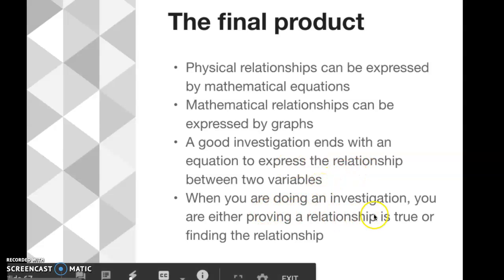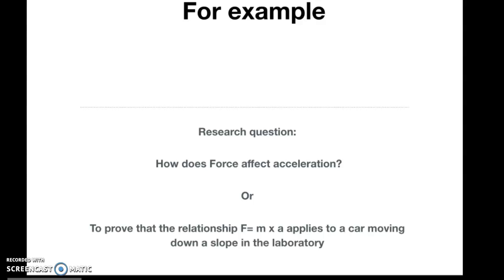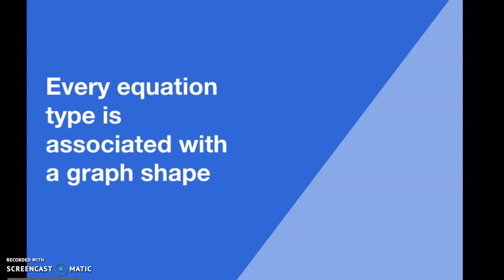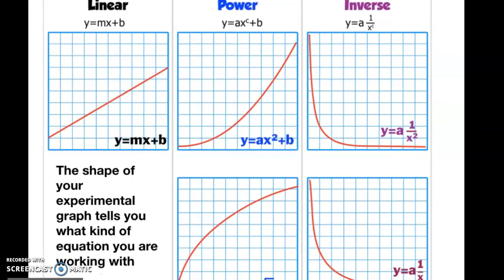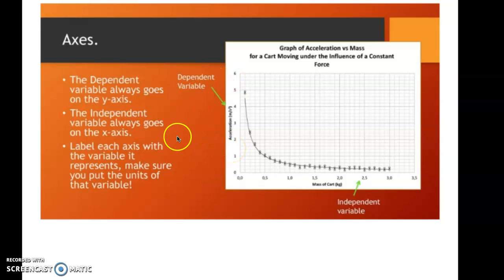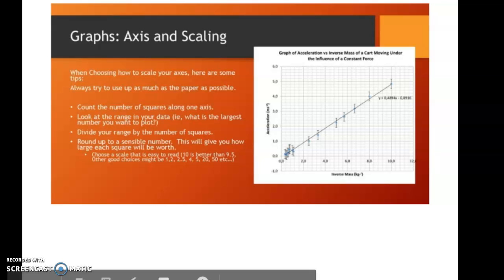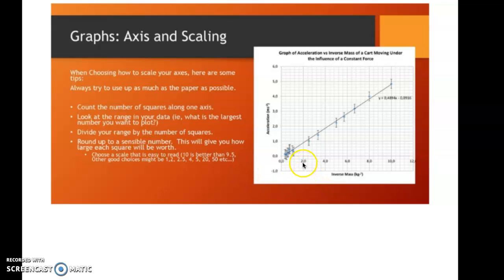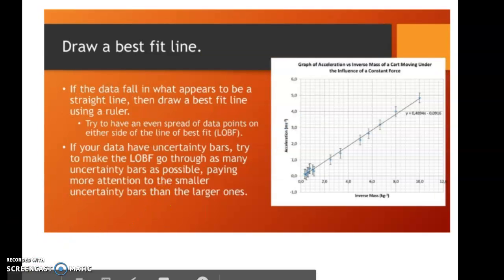1.2.5 Graphs 1 intro